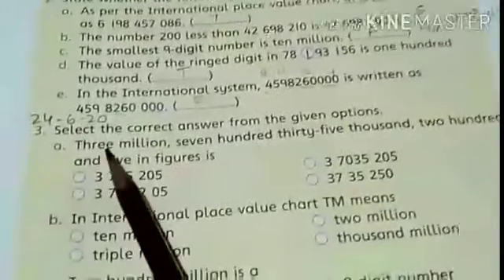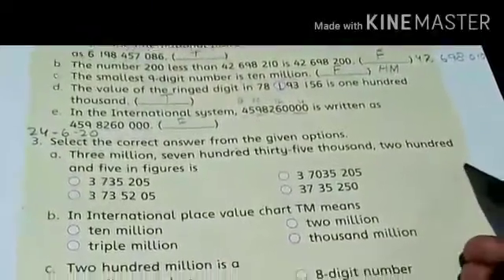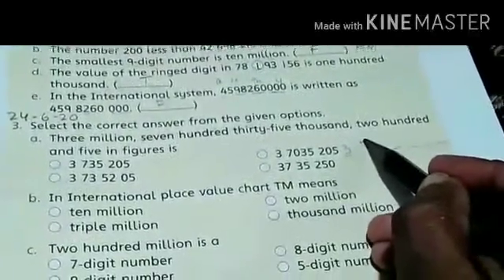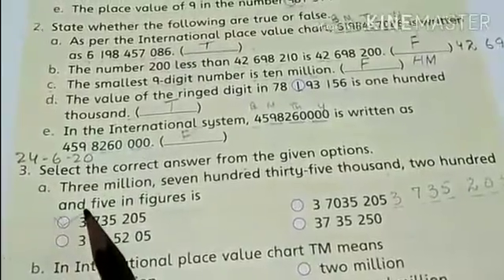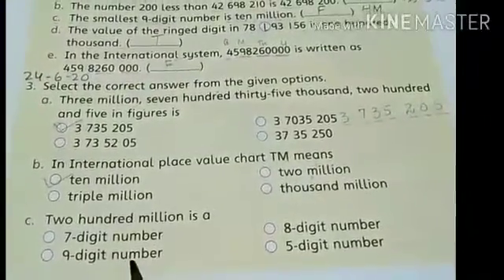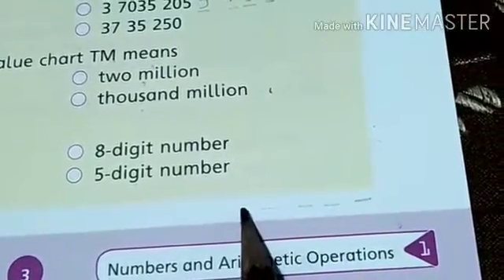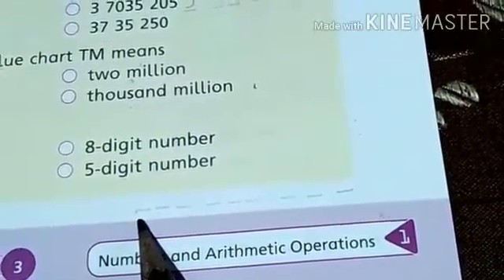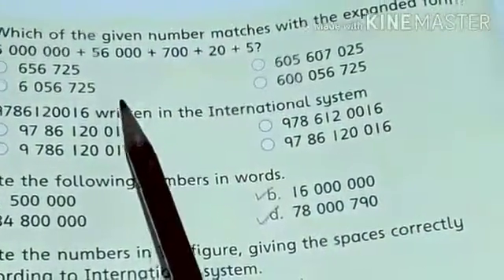Shaheen Public School - Study Guide - Covid 19 Classes